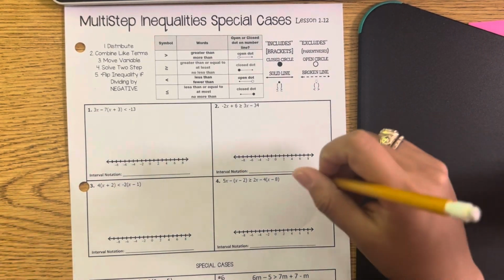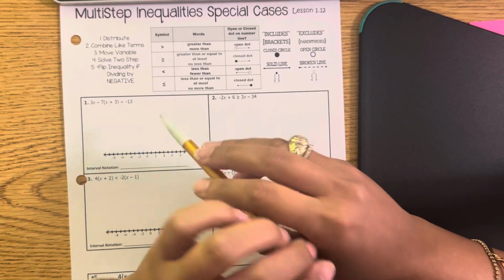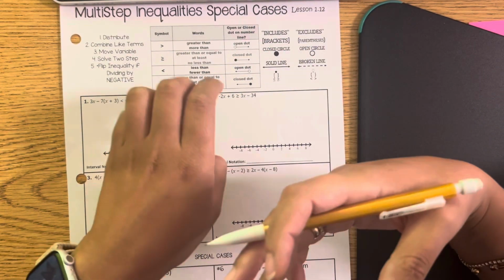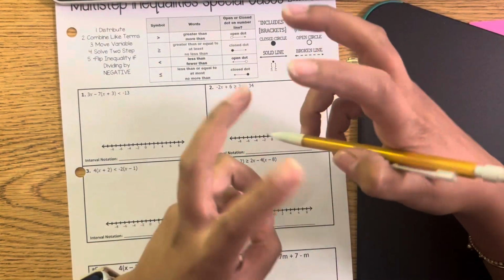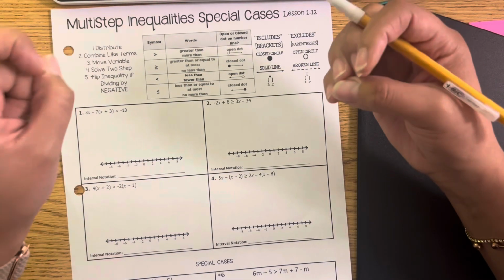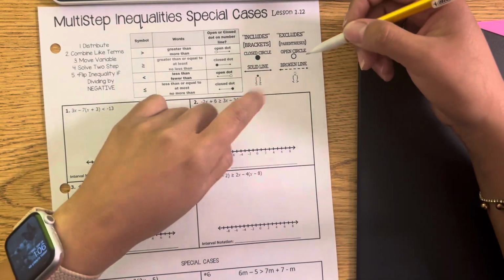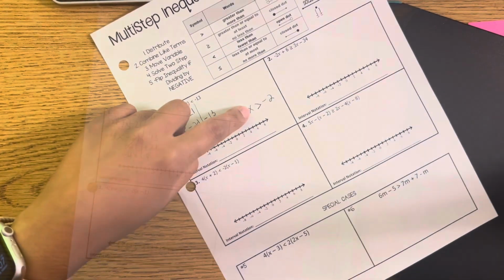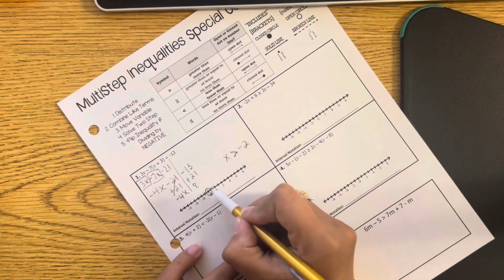Multi Step Inequalities with Special Cases